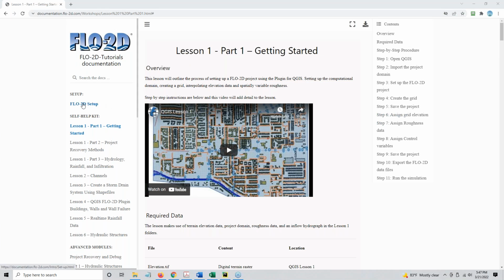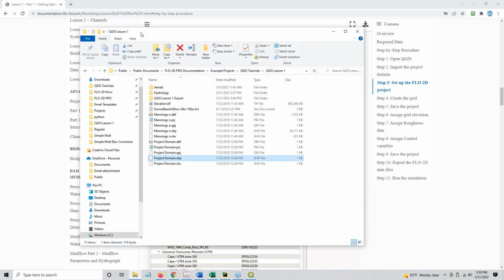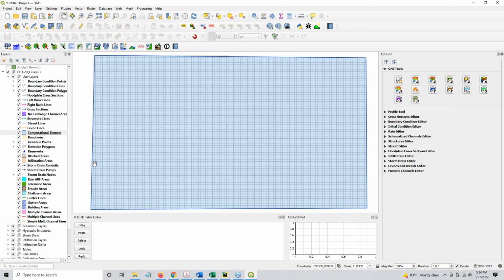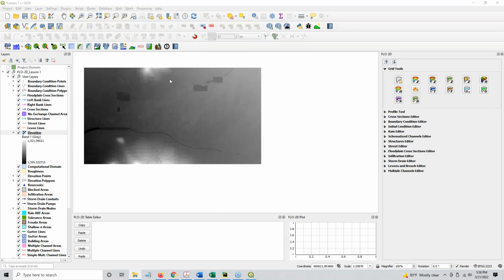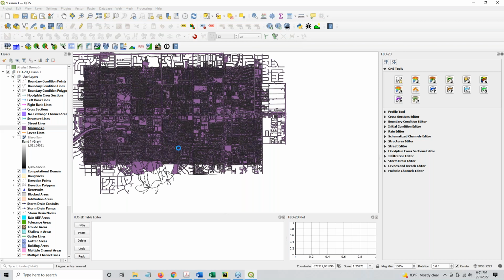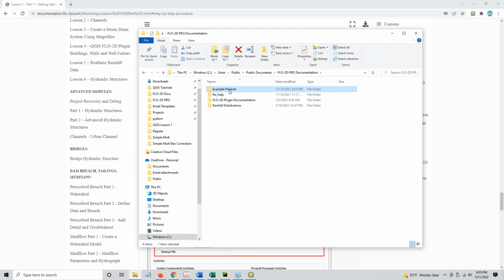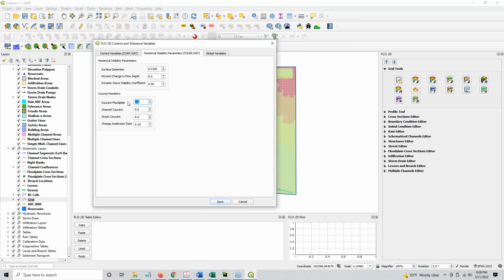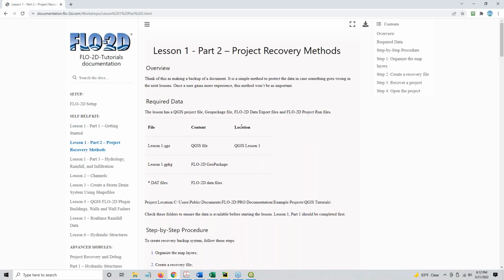QGIS Lesson 1 Part 1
QGIS Lesson 1 Part 1 for the Self-Help kit.